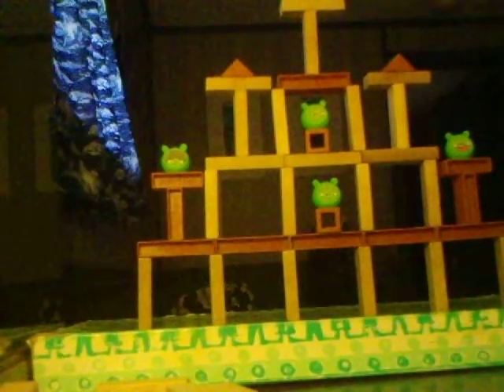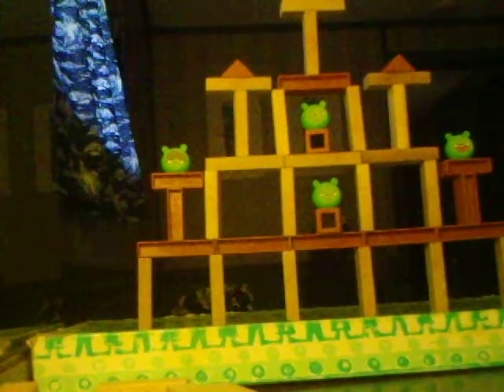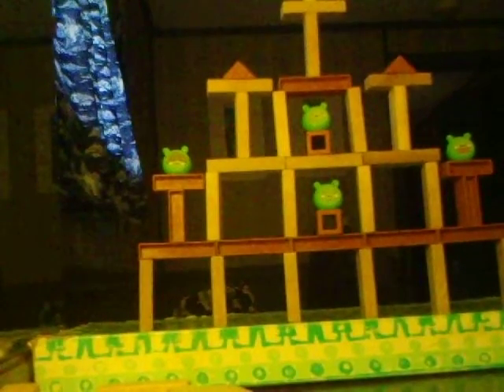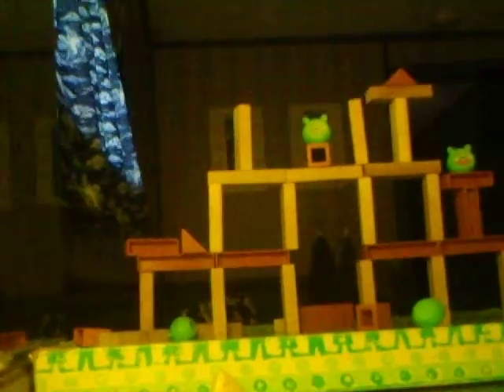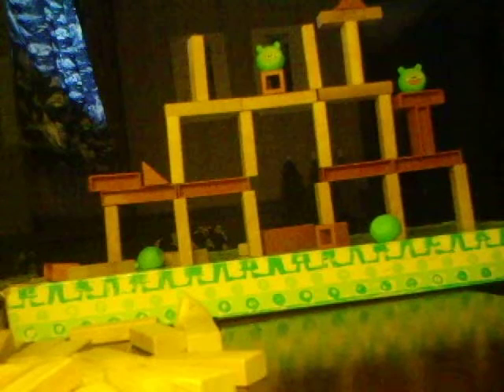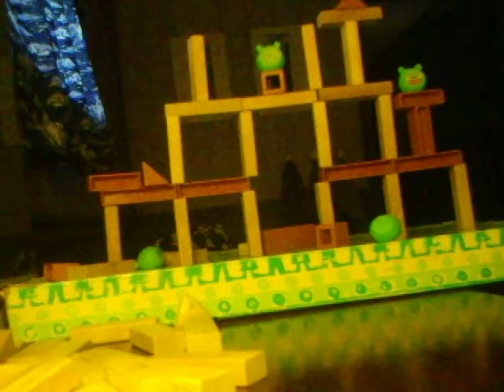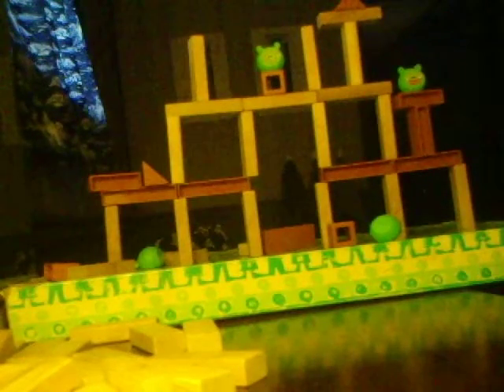the piggest house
the house has 4 pigs in it and it was kinda tough to knock over.